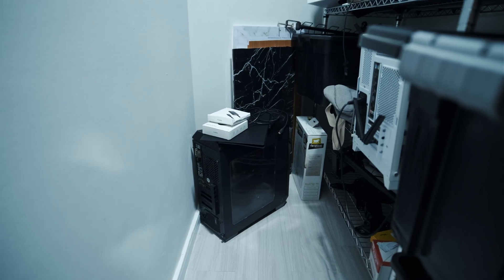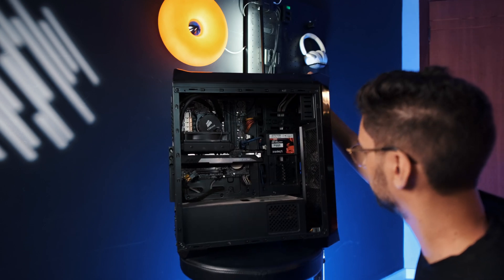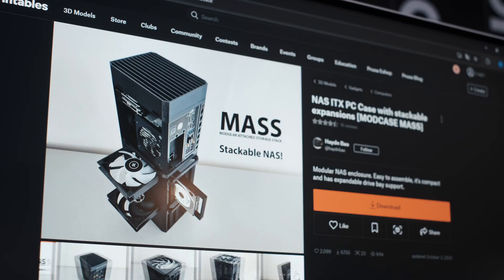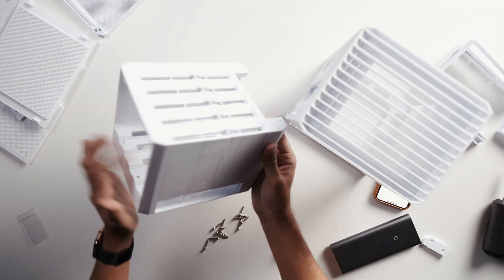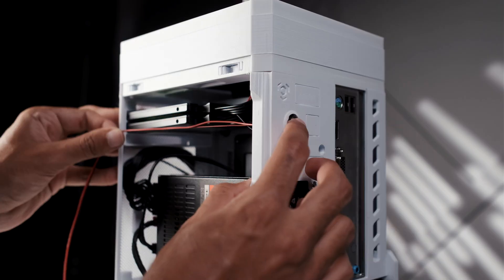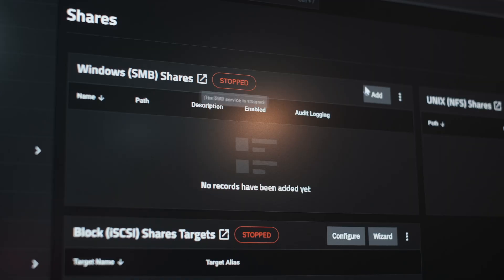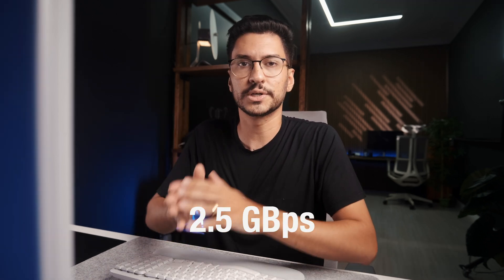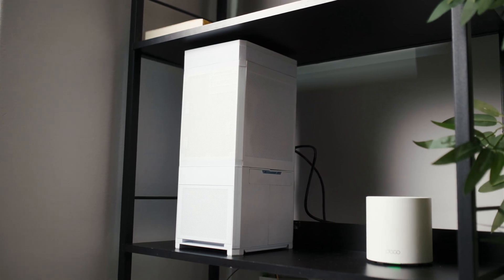Built My First NAS Server from an Old PC – Homelab Setup on a budget!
Here I show my first NAS Mini ITX Build for cheap on a 3D Printed case. Using parts from an old PC and running TrueNAS Scale.

Power Suply
SSD 2TB
Switch 2.5G
Eletric Screwdriver Xiaomi